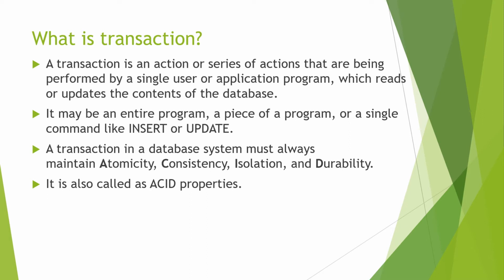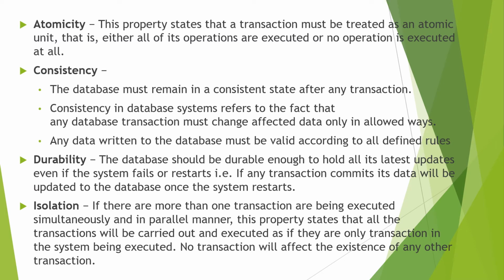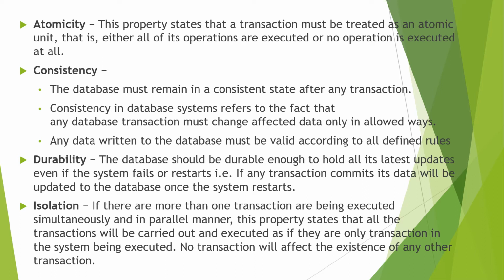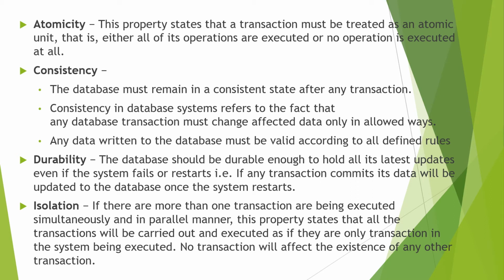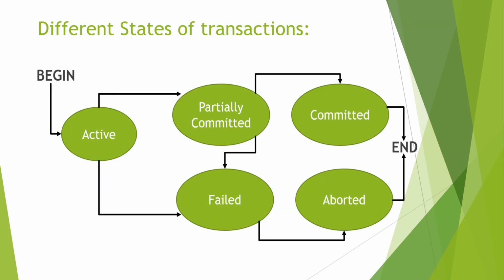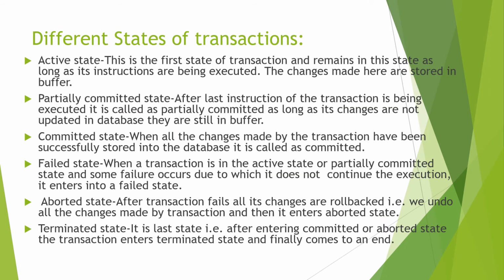Database Management System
You will learn about basic database concepts,transaction and its states.